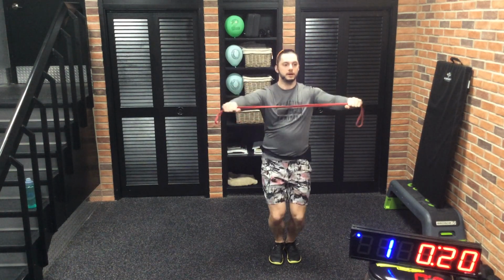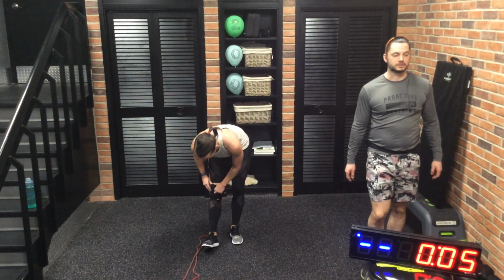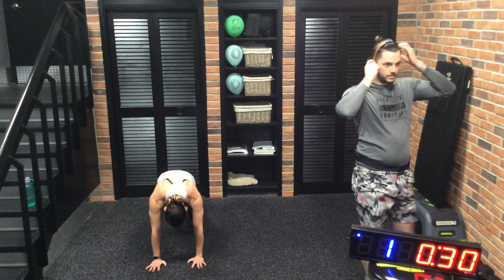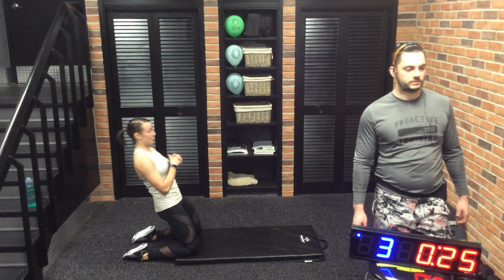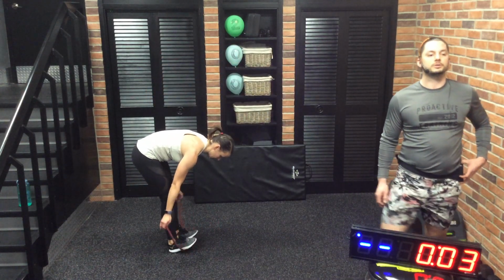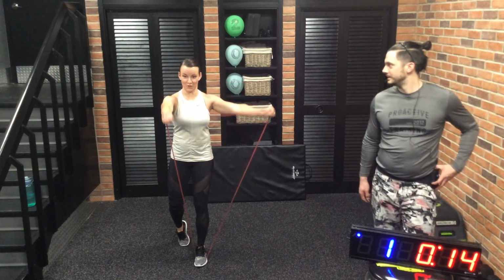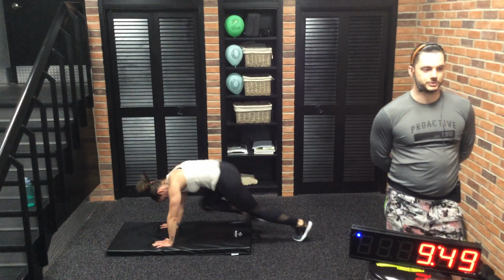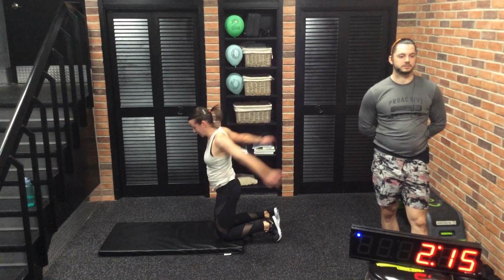True Grit #206 (WE ARE DONE LOCKDOWN)